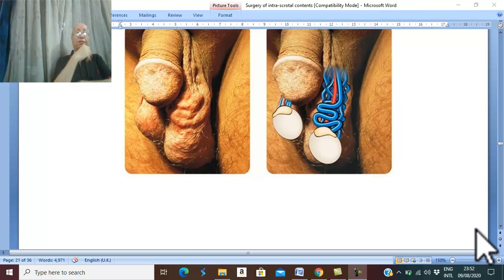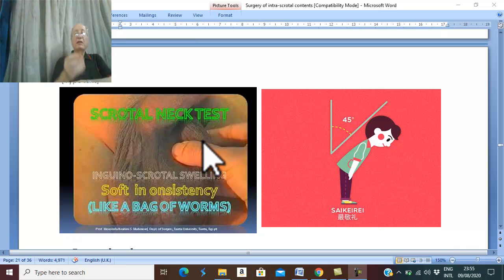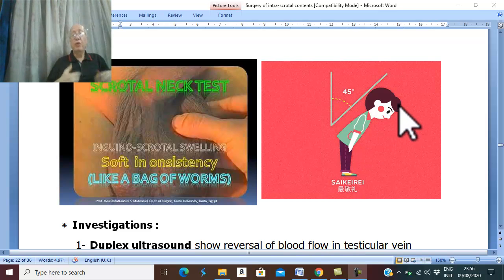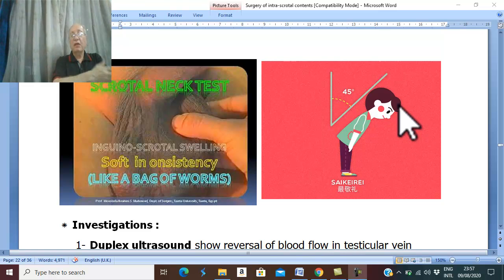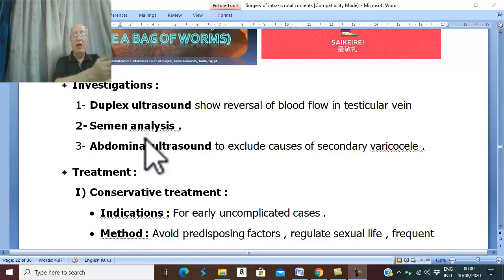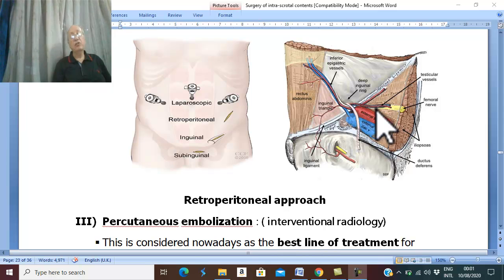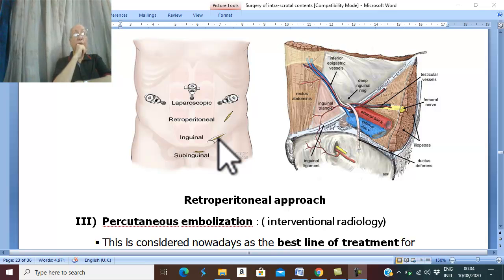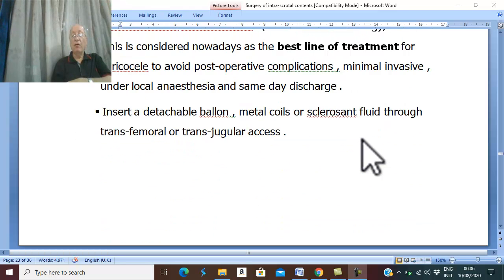Surgery of testis & scrotum in English 8 ( Varicocele , C/P, investigations & treatment ) Wahdan .